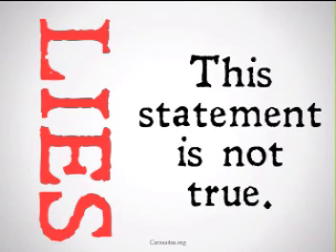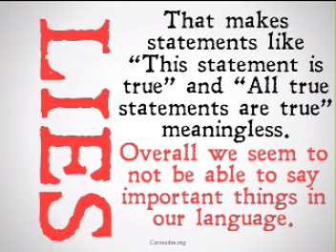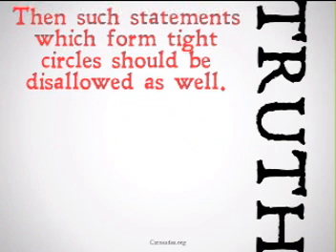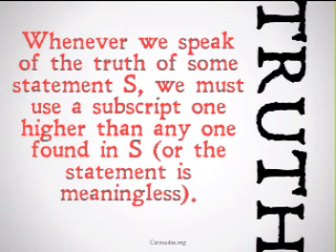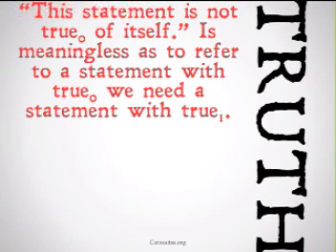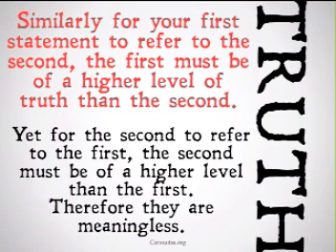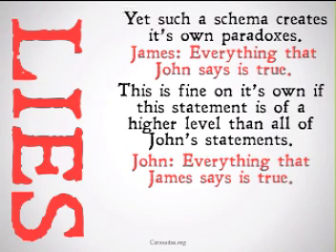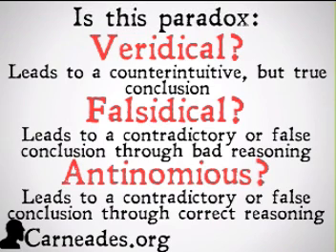The Cyclical Liar Paradox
A description of the Cyclical Liar Paradox.
The statement below is false.
The statement above is true.